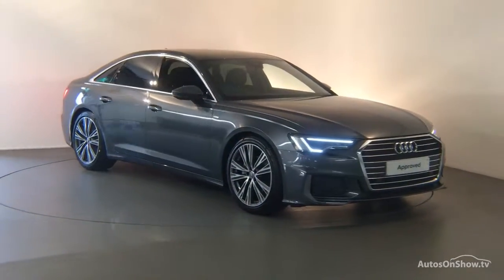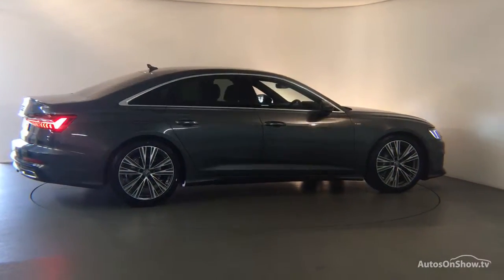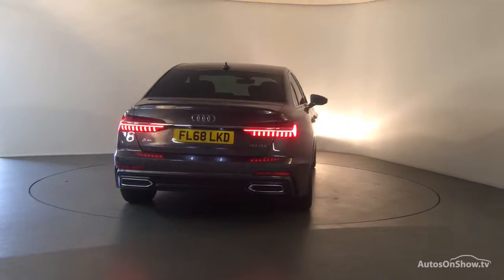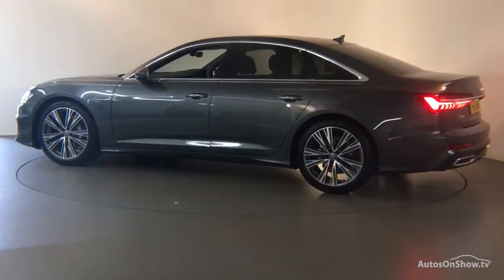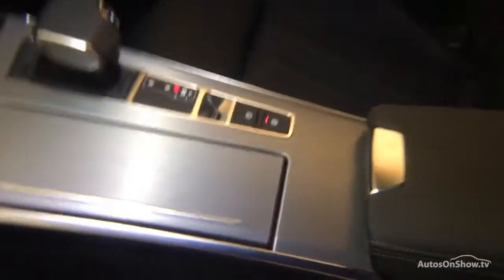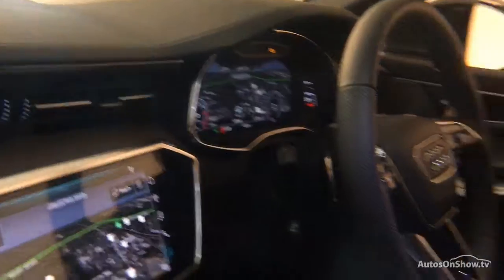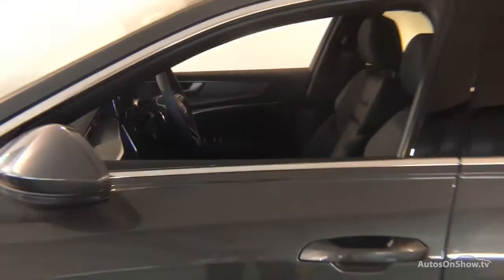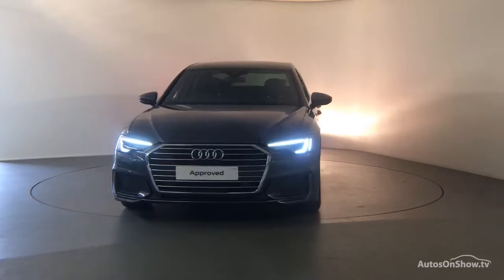FL68LKD AUDI A6 TDI S LINE , Derby Audi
AUDI A6 TDI S LINE SALOON , in